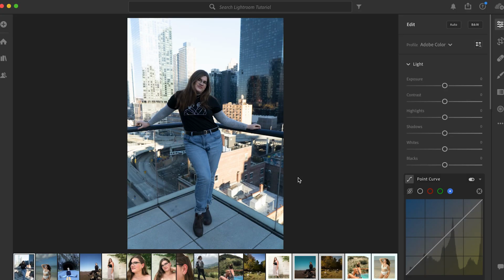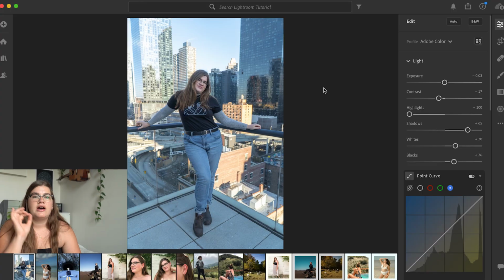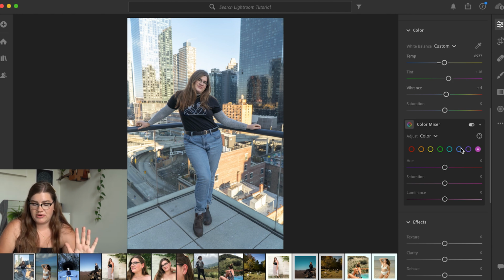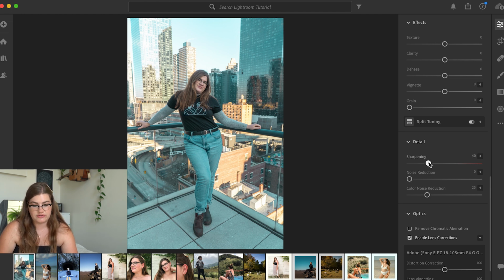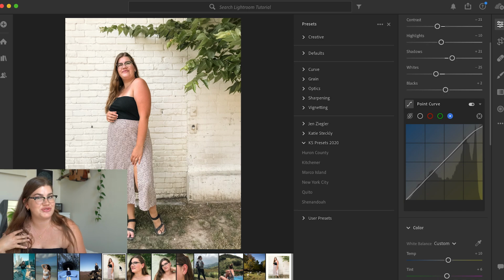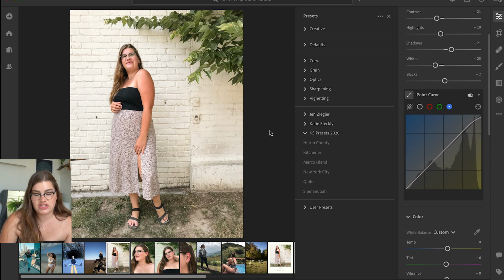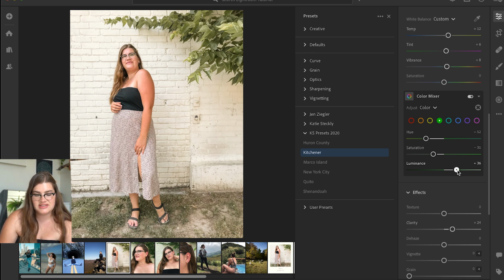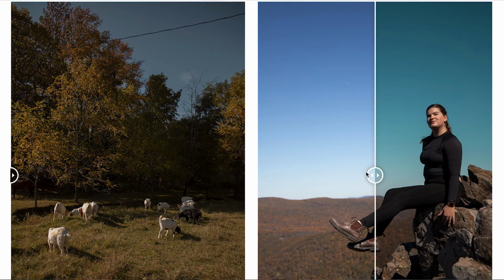How I edit my photos for Instagram 2020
How to use Lightroom Mobile or Lightroom CC to edit your photos for Instagram, including how to create your own presets! I'm going to share with you how I personally edit my photos for Instagram on my laptop, but this process can be followed exactly on mobile as well!

✨ 6 CUSTOM PRESETS FOR $25✨

// ABOUT ME

// LINKS